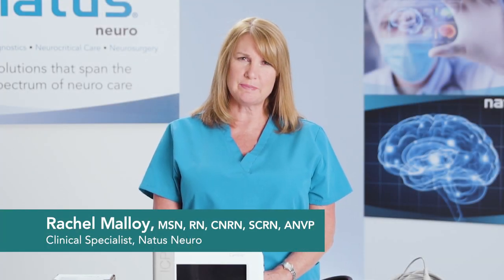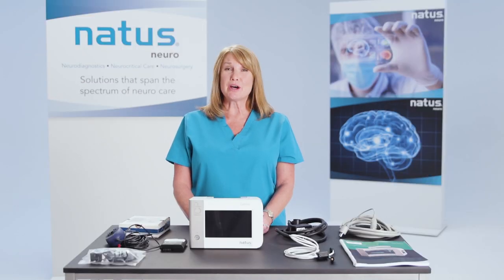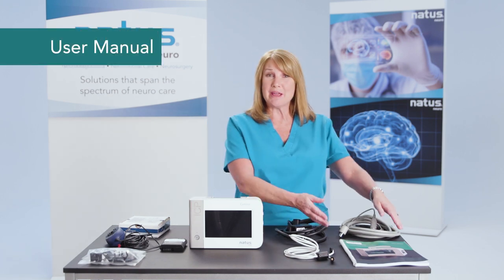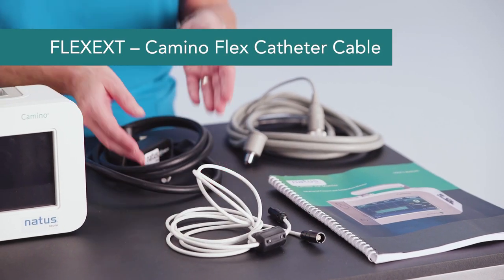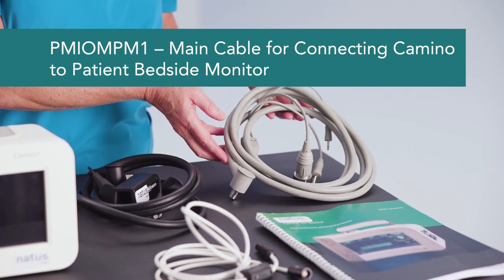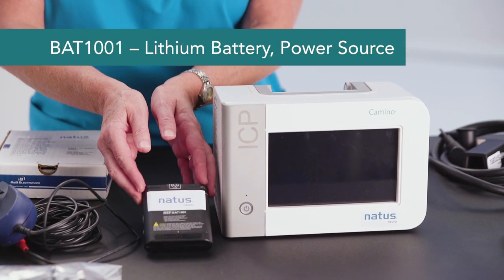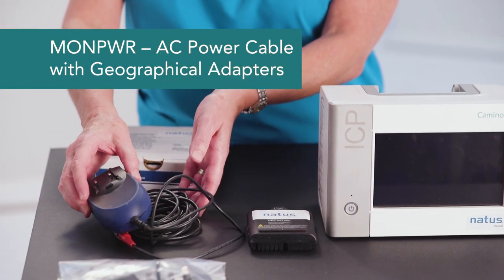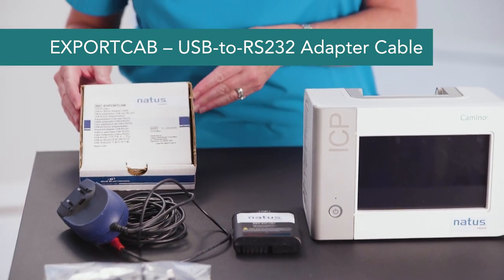Natus Camino 2 In-Service Chapter 1: Introduction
An introduction to the Natus Camino 2 ICP Monitor In-Service video series